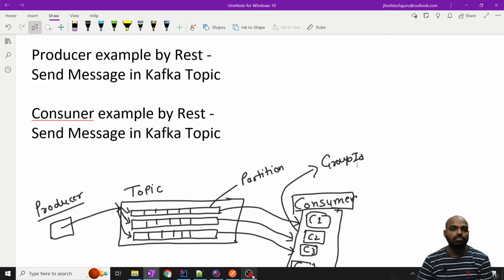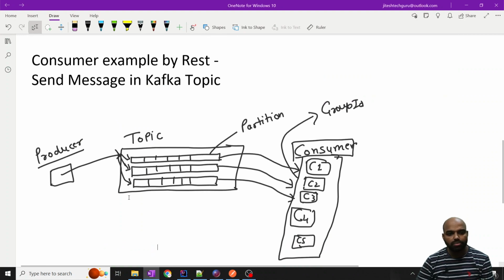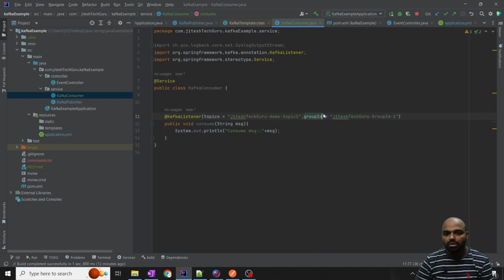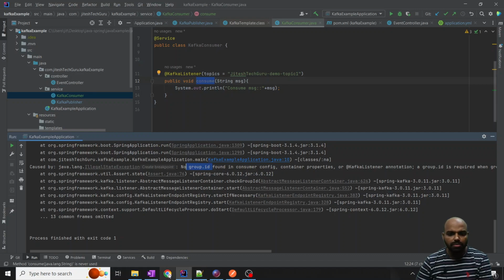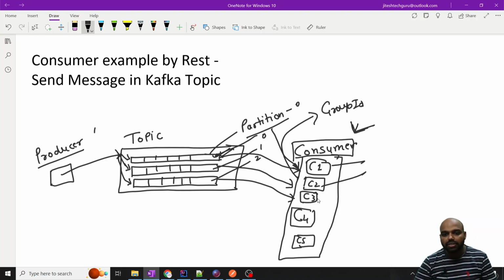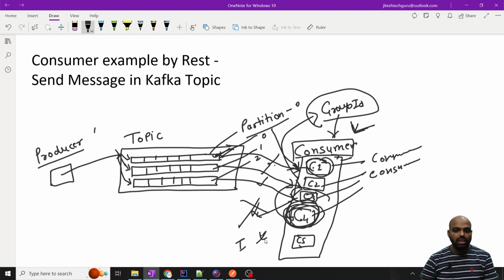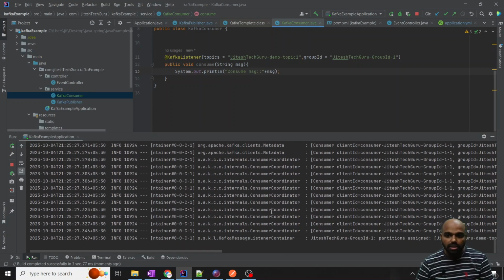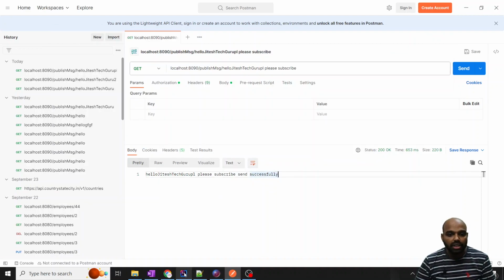Kafka Consumer Example in Spring boot